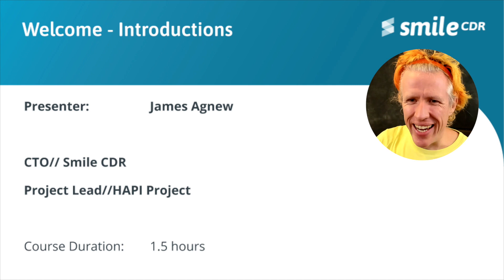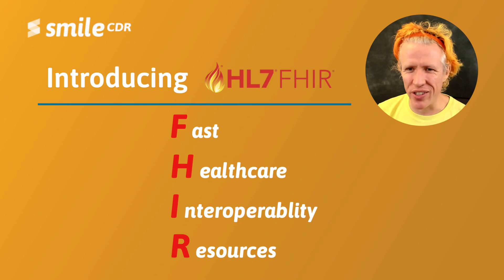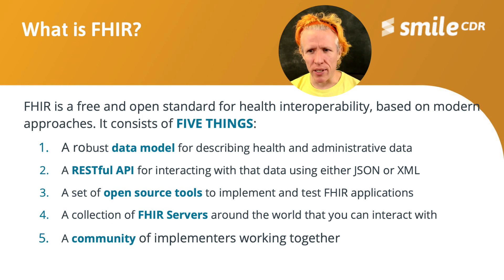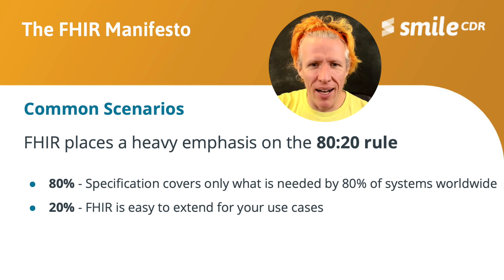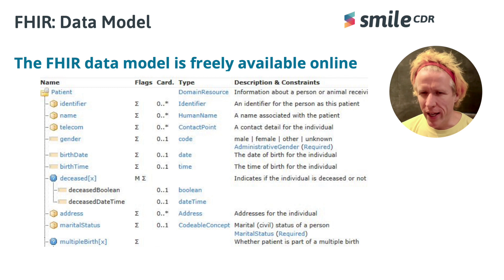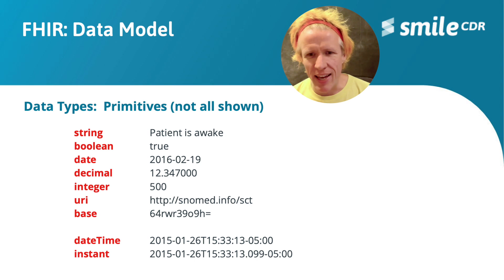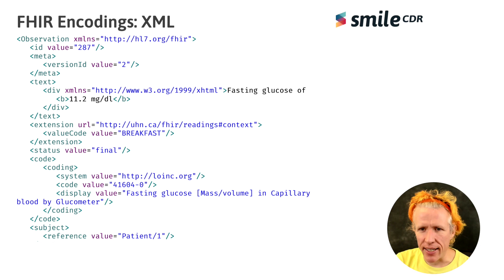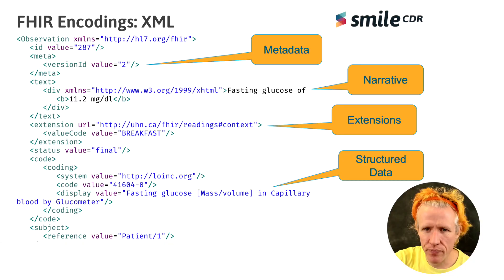Intro to FHIR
Presented by James Agnew, Smile CDR CTO and HAPI FHIR project lead, this equally digestible and thorough Intro to FHIR is a fantastic resource for taking your first steps in this space. Even if you've worked with FHIR before, the approach taken to these introductory topics will likely offer some fresh perspectives.